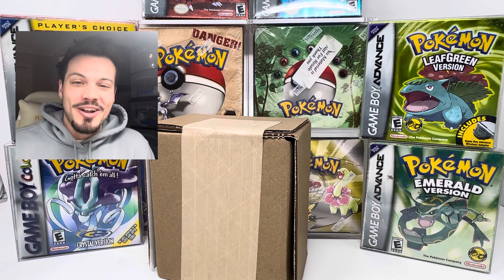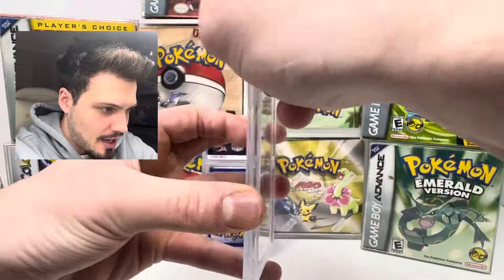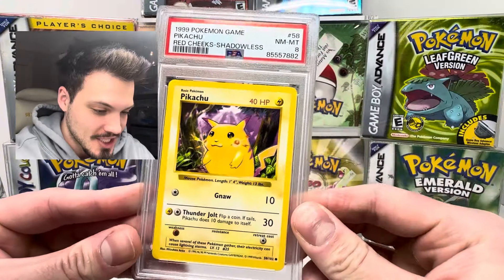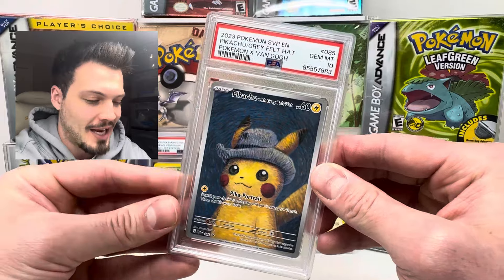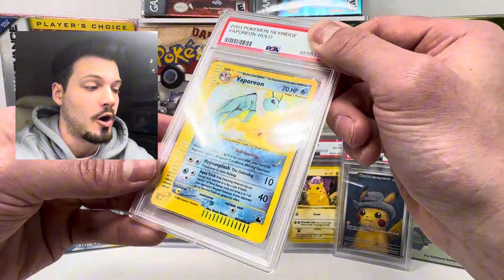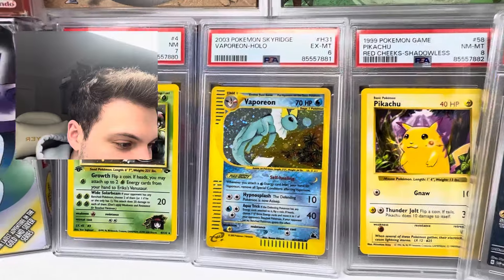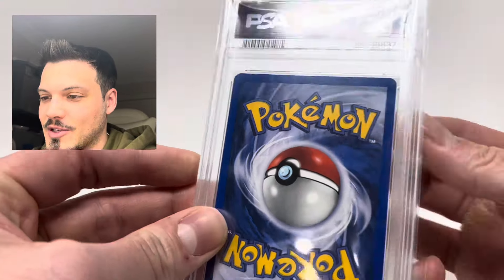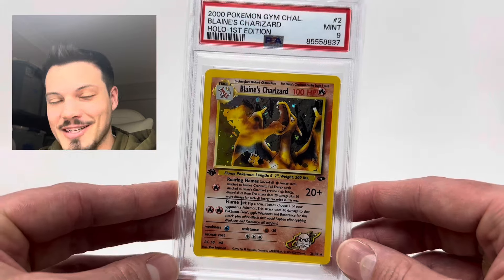This Pokemon Card Graded Better Than Expected!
Showing off some vintage and modern pokemon cards that I got graded with PSA! This was by far my best return yet!